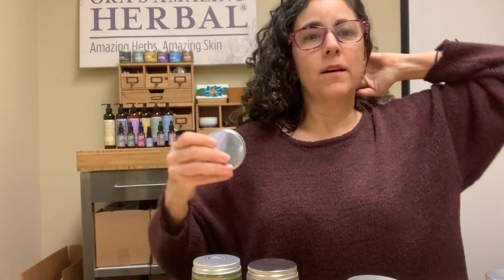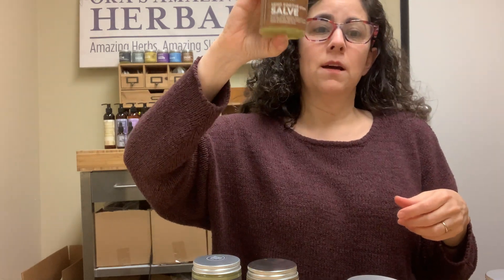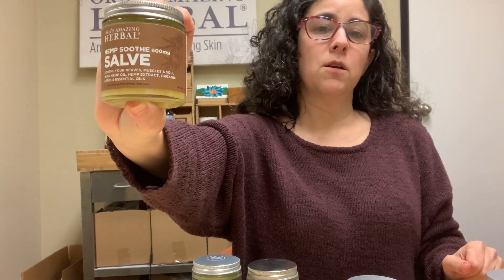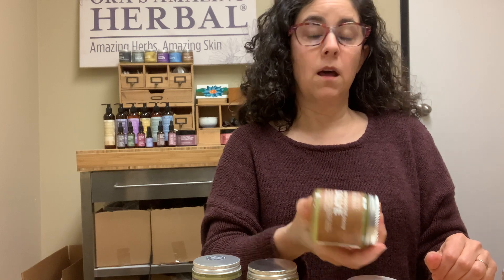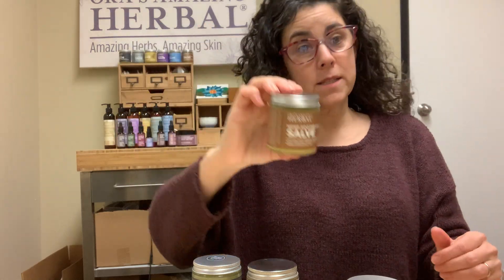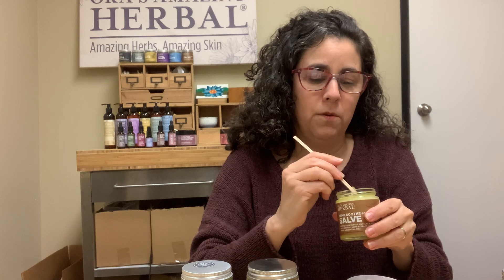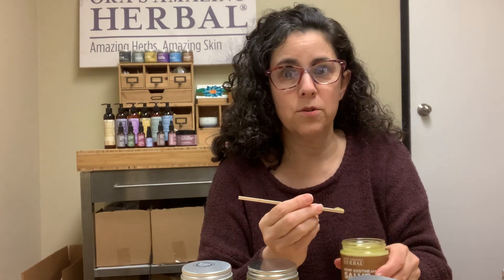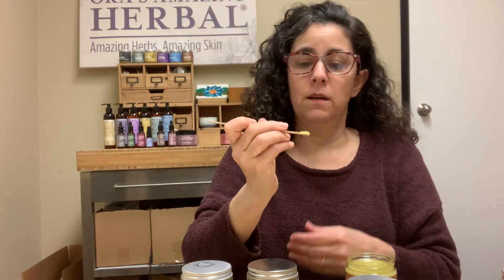Learn More About Our Hemp Soothe Salve!